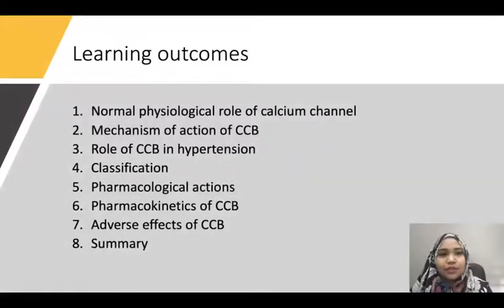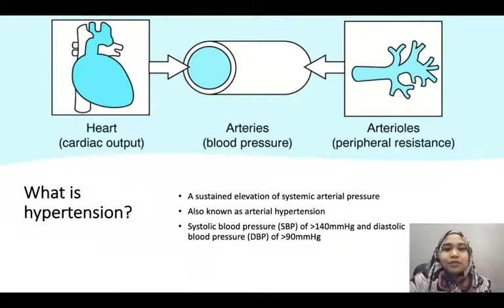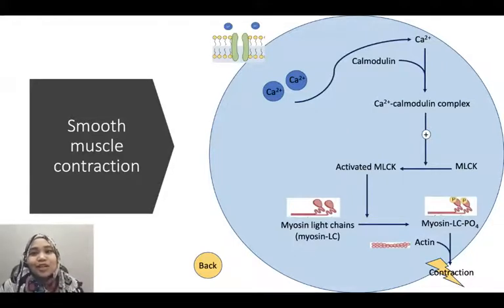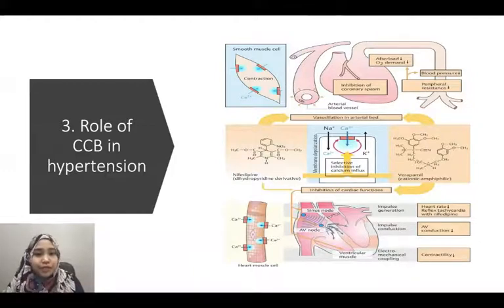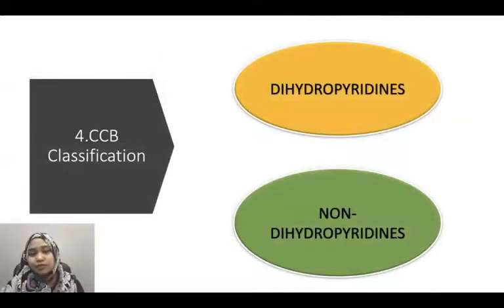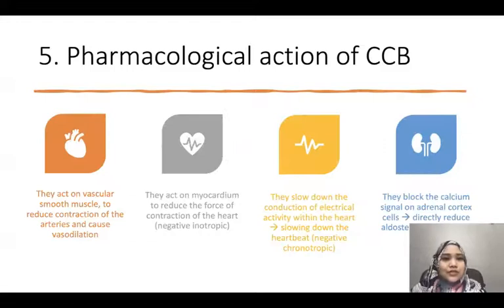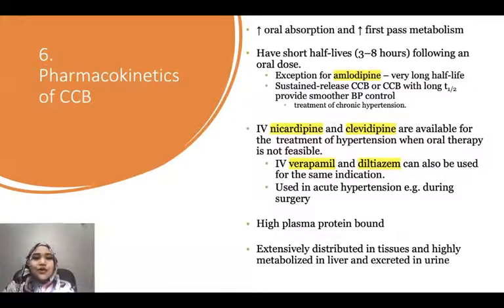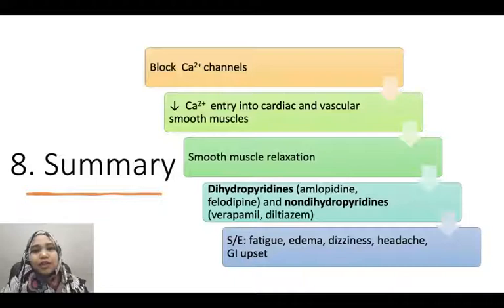Use of calcium channel blockers in hypertension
A brief introduction on the use of calcium channel blockers for the treatment of hypertension for the Malaysian Society of Pharmacology and Physiology's YTA competition.

Apologies for the amateur video 😅